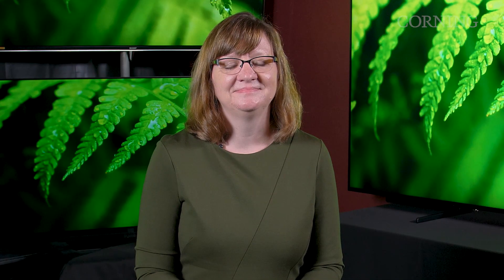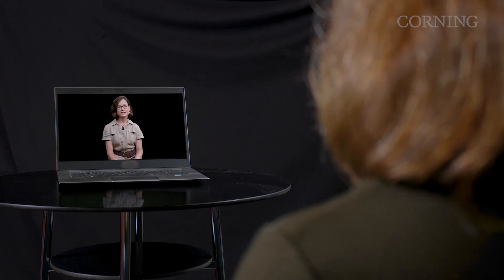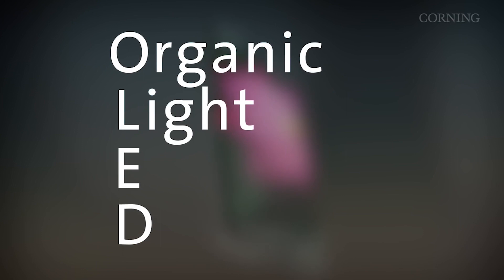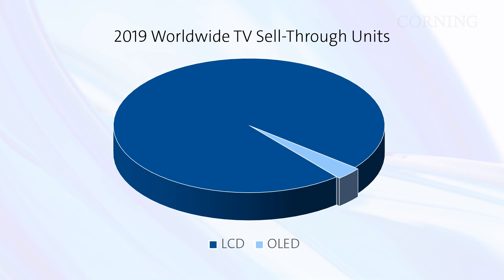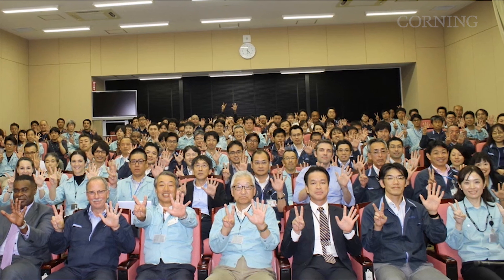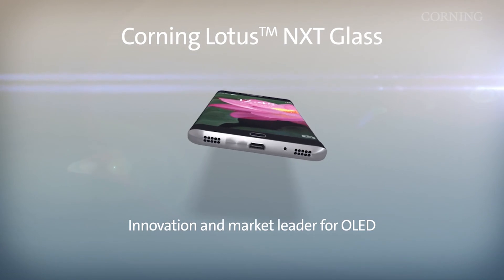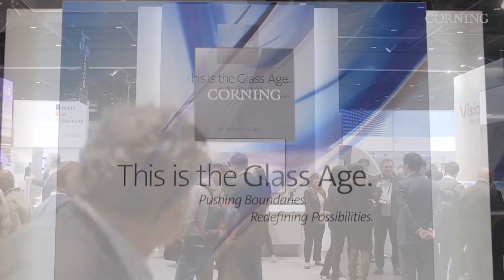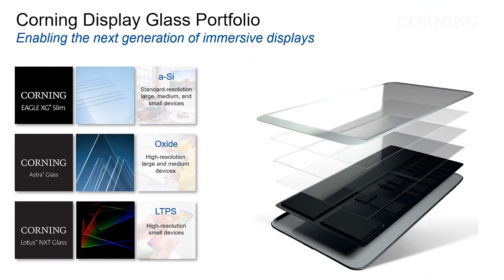The Future of Corning Display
For 50 years, LCD technology has revolutionized the way we watch TV, use computers, and connect with friends and colleagues – especially now in the era social distancing. But the industry is always looking ahead to the next breakthrough technology. As the world’s leading provider of LCD glass substrates, Corning is leveraging its materials science and application expertise to support customers on the next frontier of display technology.

Corning Display’s Commercial Technology Director Dr. Lori Hamilton sits down to share more about these cutting-edge opportunities. For more information about Investor Relations, please